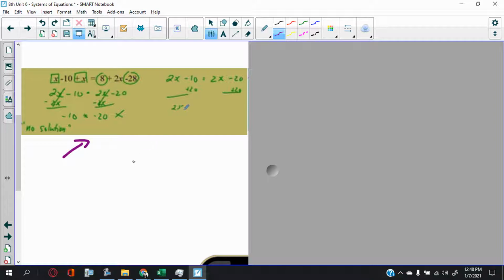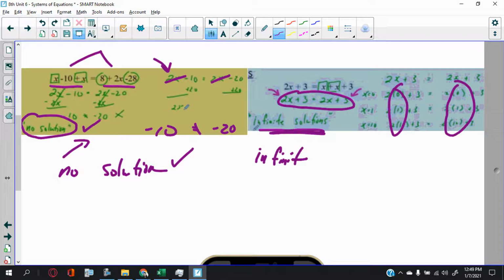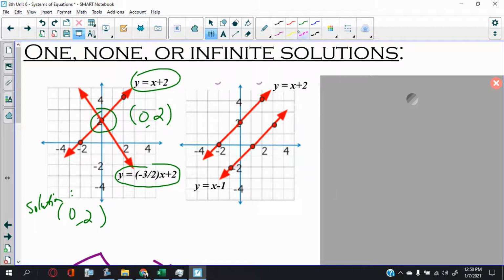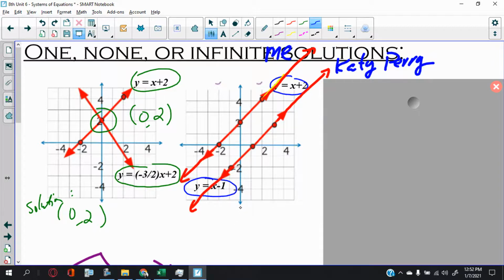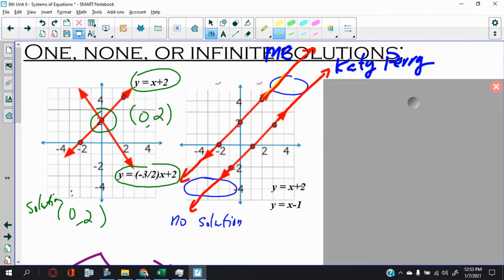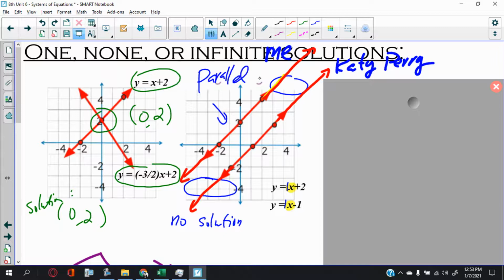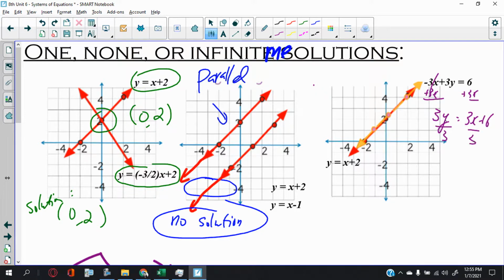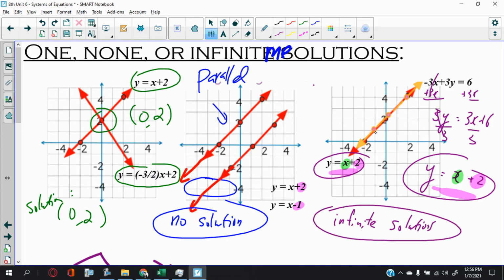8th: Unit 6 - Day 3 (One, None, Infinite Solutions)